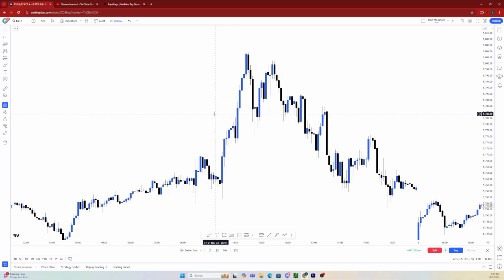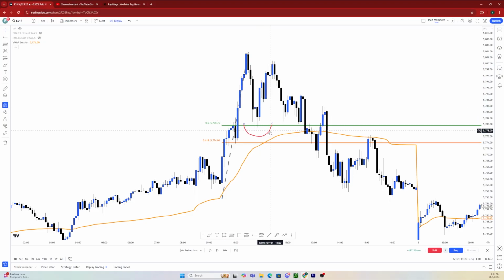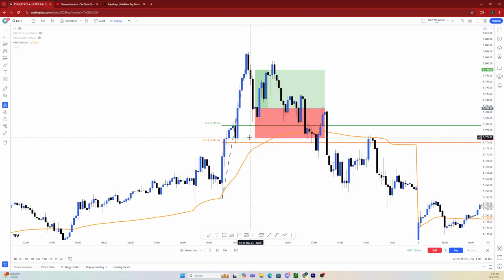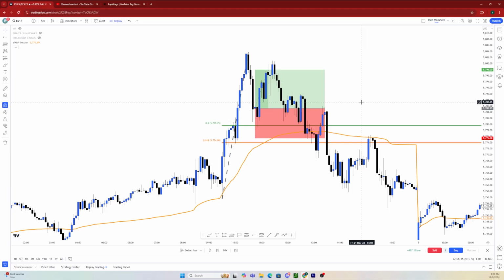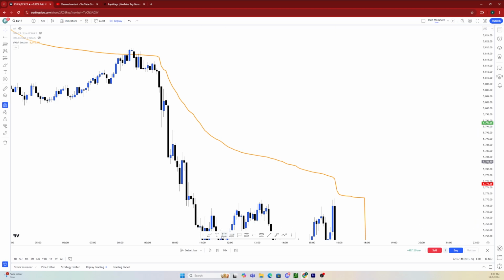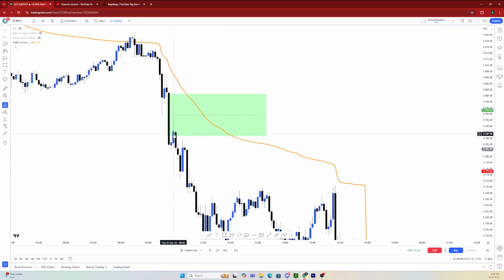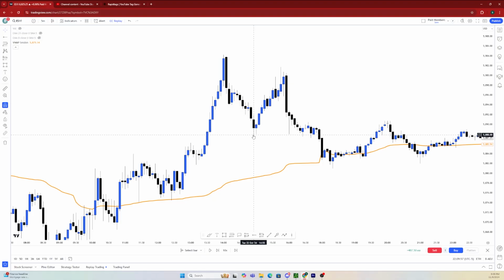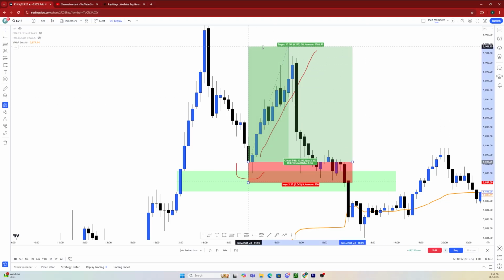How To Calculate Your Stop Loss Day Trading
in this Stock Market video I will show you How To Calculate Your Stop Loss